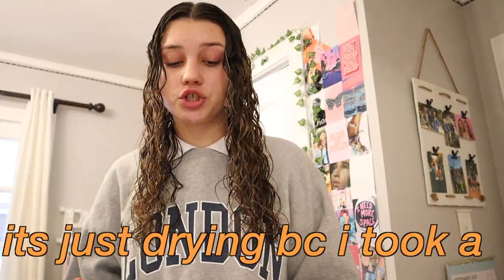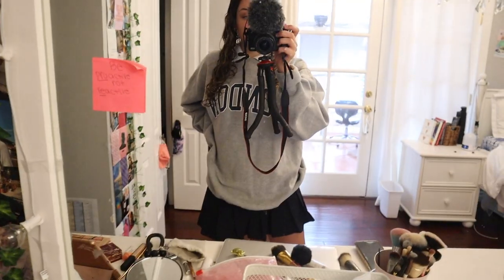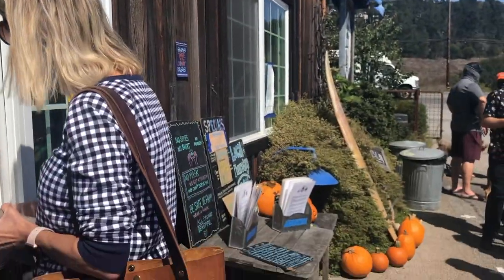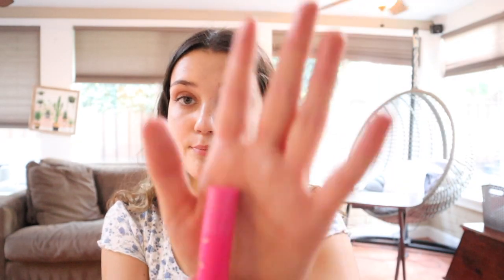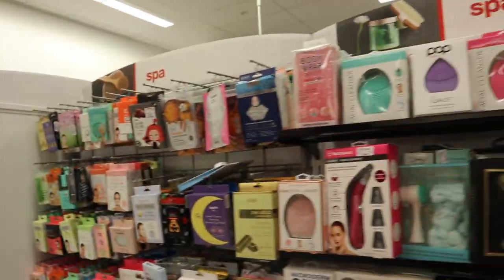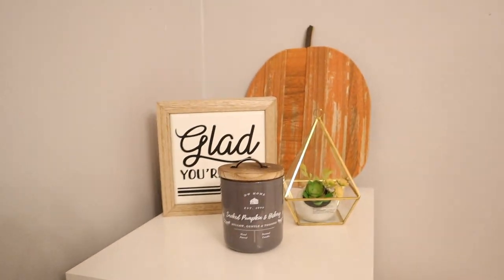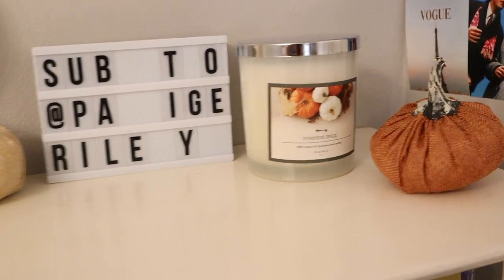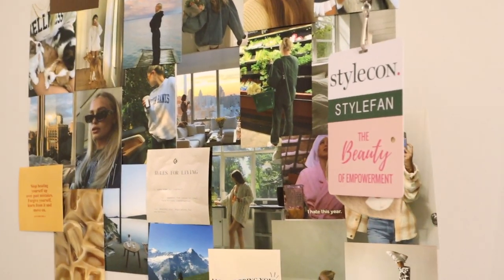decorating for fall/preparing for fall 2020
In this video, I decorate and prepare for fall! I go to the sunflower fields, bake muffins and shop at homegoods for fall decorations.